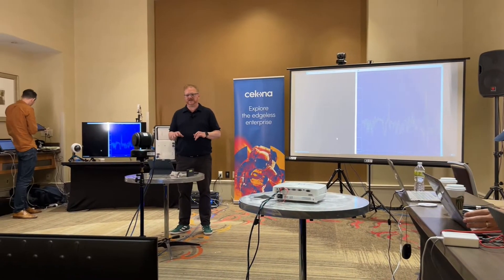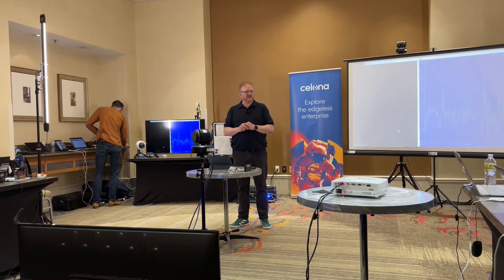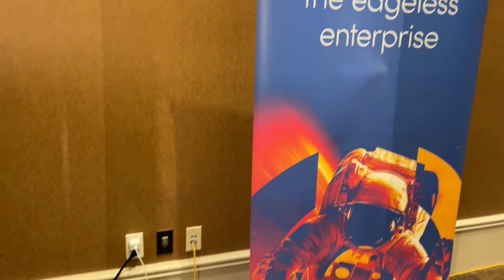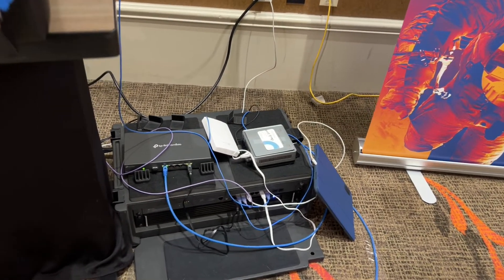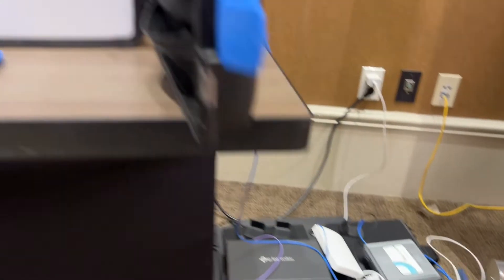CTS 301: MFD7 - Private 5G So Easy Anyone Can Do It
Private 5G is another wireless solution aimed at use cases requiring low latency and dedicated throughput for critical applications.

But 5G for Wi-Fi engineers is an enigma. We know of 5G but how many Wi-Fi engineers have configured and deployed it?

Celona believes that private 5G is so easy that any Wi-Fi engineer can deploy it themselves. So easy that Jeremy Rollinson, of Celona, demonstrates this at MFD7.

Using their own proof-of-concept kit, Jeremy configures a private 5G Celona network from scratch while answering numerous questions from the delegates. Then he provides all the delegates with SIM cards to test it out. All under 2 hours.

Hi, welcome to the Clear To Send YouTube channel. We talk about all things wireless.